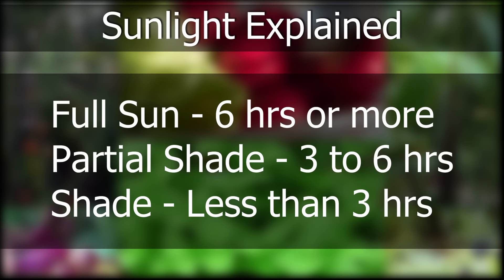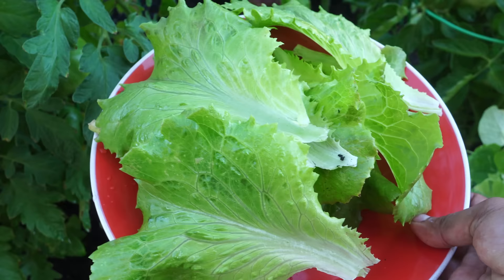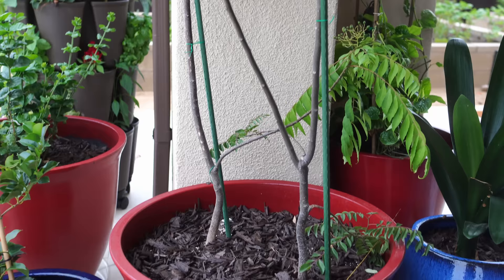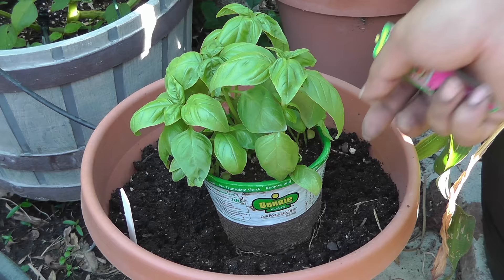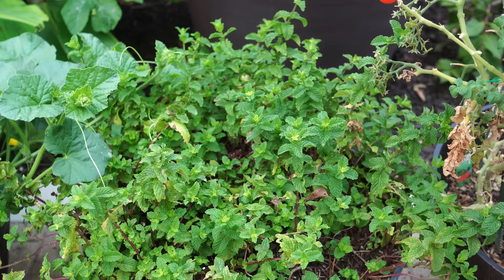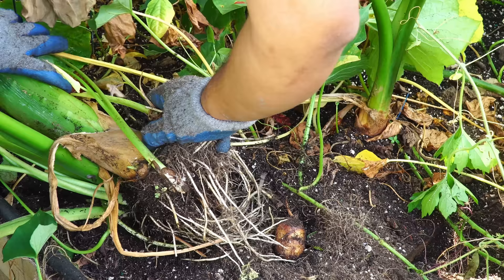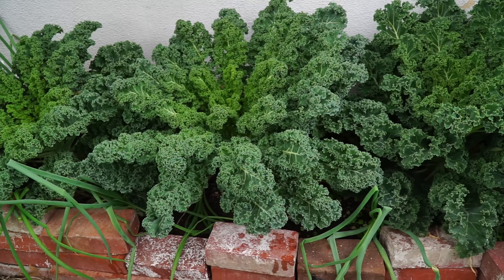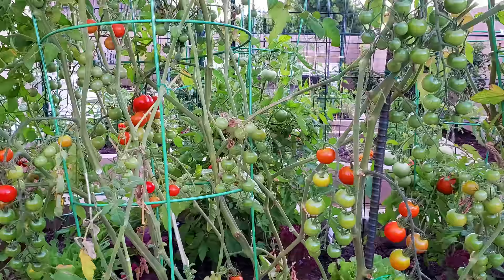Top 10 Shade Loving Vegetables - The Best Veggies To Grow In Shade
The Top 10 shade loving vegetables to plant in your home garden. These vegetables love growing in shade. We explain you how to grow these shade loving plants, all vegetables in your home garden.

Discover the top 10 vegetables that flourish even without the full sun! Whether you have a shady backyard or a garden with limited sunlight, these veggies won't disappoint. We delve into each vegetable's unique characteristics, growth requirements, and the benefits they offer. From leafy greens to root vegetables, this list covers a diverse array of options tailored for shade-friendly cultivation. So, if you've been hesitant about gardening due to insufficient sunlight, worry no more. Dive in and learn how to make the most of your shaded spaces, ensuring a bountiful harvest regardless of the lighting conditions. 🌱🍅🥦

A lot of gardeners do not get sunlight in their garden so our hope is to encourage all such gardeners on how to grow these shade loving vegetables in their garden, to add more harvests to their gardening journey.

Queries: What are some shade loving vegetables?
How do I setup my Shade Vegetable Garden?
What are some Shade Container Plants?
Tell me about some Shade Plants

These shade loving vegetables are easy to grow and will let you grow shade loving vegetables and further improve your gardening experience.